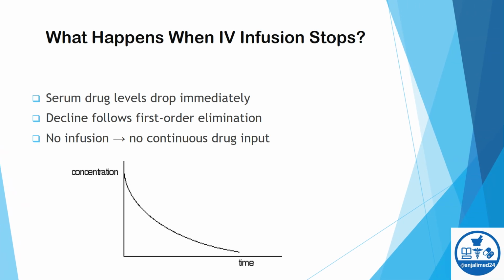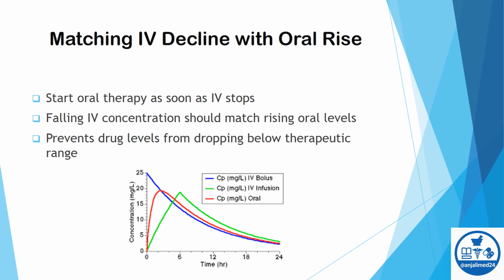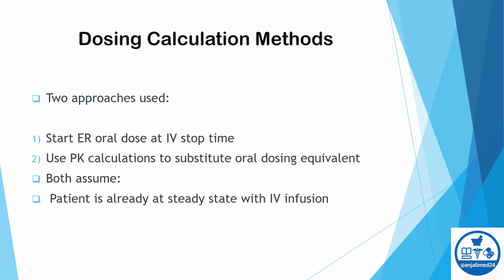Conversion from IV to Oral Dosing | Clinical Pharmacology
In this video, we discuss how to safely and scientifically convert a patient’s treatment from intravenous (IV) infusion to oral (PO) medication.
This transition is commonly required once the patient is stabilized and can continue therapy through a simpler, more convenient route.

🔍 Topics Covered in this Tutorial:
✔ Why IV therapy is switched to oral dosing
✔ What happens to drug levels when IV infusion stops
✔ First-order elimination kinetics and steady-state concepts
✔ Matching falling IV levels with rising oral levels
✔ Importance of extended-release oral formulations
✔ Theophylline/aminophylline conversion example
✔ How to maintain therapeutic concentrations during the switch
✔ Practical clinical points for PharmD, MBBS & Nursing exams

This lecture is designed for:
➡ PharmD students
➡ MBBS, BSc Nursing, & Paramedical students
➡ Anyone studying pharmacokinetics or clinical pharmacy

📌 Simple explanation + clinical relevance + diagrams included.